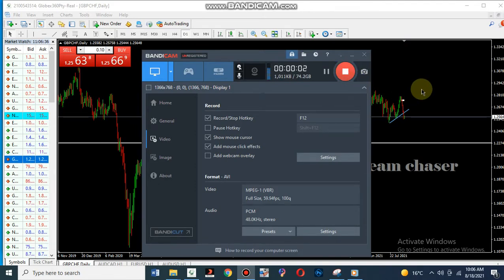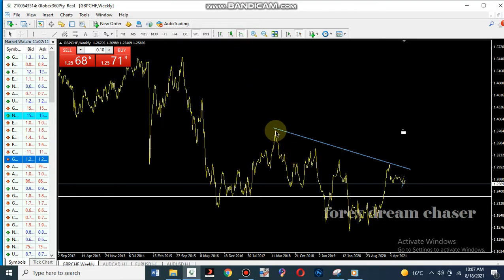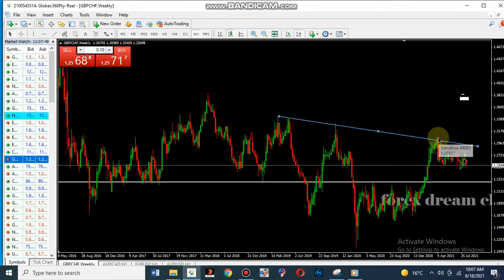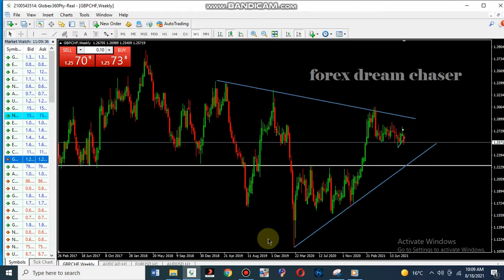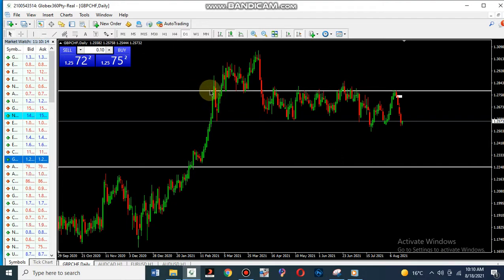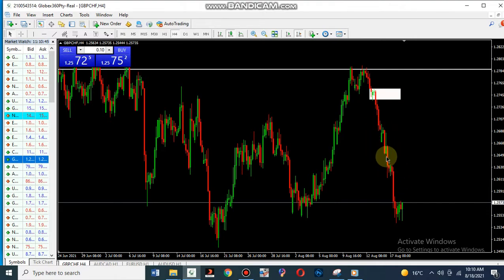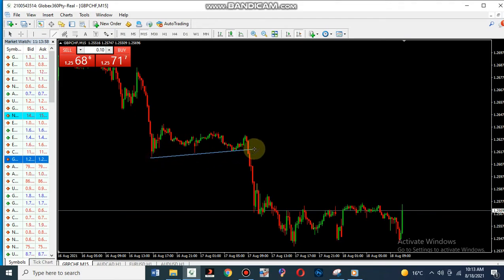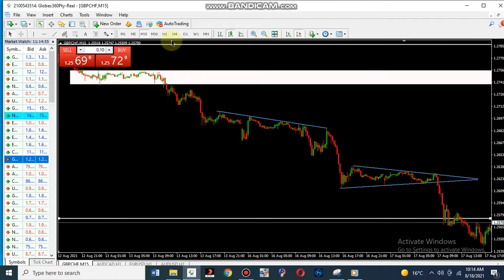How to take a trade without losing cheat codes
The video is about jumping into a trade without losing. Firstly you have to know price action before you can understand this video because the things I talk about requires understanding of PA so that it becomes easy for you to do the thigs that I'm gonna share in this video. Lessons R1500 3 months